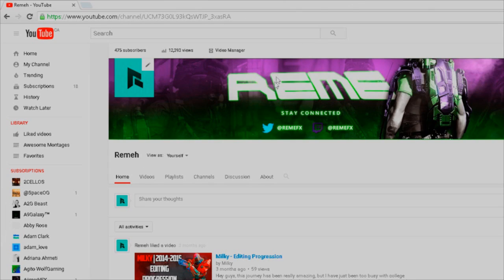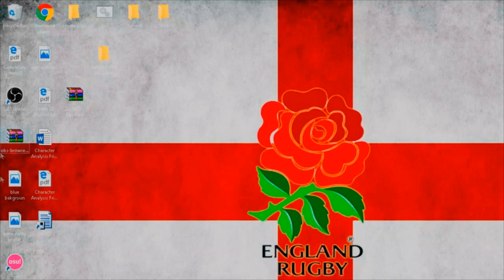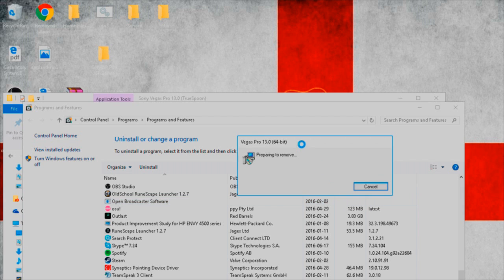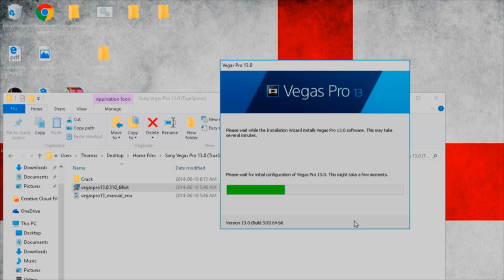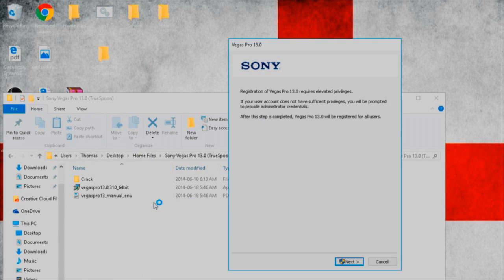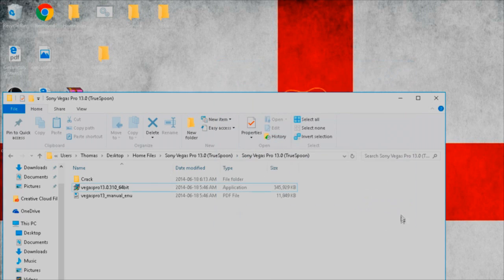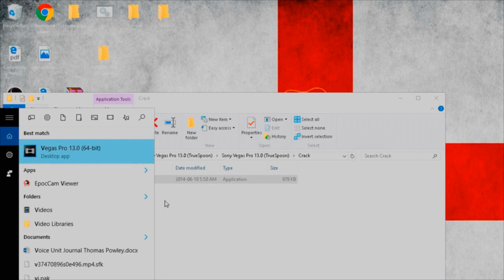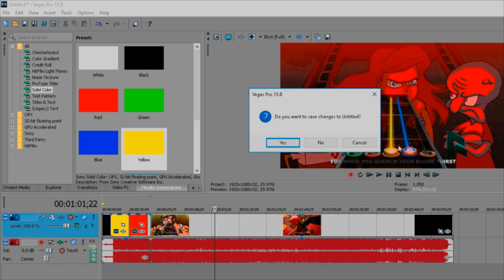How To Get Sony Vegas Pro 13 For FREE BOYS! 2020 (FREE, EASY & FAST TUTORIAL)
◄ Be sure to read the description below! ►

WHATS UP YOU BEAUTIFUL CUNTS!! How to get Sony Vegas Pro 13 for free! hope this helps you on the common problem of how to get sony vegas for free 2016! Sony Vegas 13 is an excellent editing software with a huge price tag, but that's why in this video, I'll show you how to get it for FREE! Sony Vegas Pro 13 is arguably the best video editor that is out there on the market, and most definitely is the best Video Editor on Windows computers & laptops All the links you might need are located below.

sony vegas pro 13 crack,

sony vegas pro 13 intro template,

sony vegas pro 13 render settings,

sony vegas pro 13 serial number and activation code 2016,

sony vegas pro 13 authentication code,

sony vegas pro 13 activation code,

sony vegas pro 13 activation code 2016,

sony vegas pro 13 advanced tutorial,

sony vegas pro 13 beginner,

sony vegas pro 13 basics,

sony vegas pro 13 beginner tutorial,

sony vegas pro 13 crack 64 bit,

sony vegas pro 13 crack 2016,

sony vegas pro 13 crack 32 bit english,

sony vegas pro 13 crack khg team,

sony vegas pro 13 cc pack,

sony vegas pro 13 download,

sony vegas pro 13 digital insanity,

sony vegas pro 13 download full,

sony vegas pro 13 download full version,

sony vegas pro 13 download 32 bit,

sony vegas pro 13 download 64 bit,

sony vegas pro 13 descargar,

sony vegas pro 13 download full version free,

sony vegas pro 13 editing effects,

sony vegas pro 13 effects tutorial,

sony vegas pro 13 full tutorial,

sony vegas pro 13 free serial number,

sony vegas pro 13 intro tutorial,

sony vegas pro 13 khg patch download,

sony vegas pro 13 keygen 32 bit,

sony vegas pro 13 keygen 64 bit,

sony vegas pro 13 key code,

sony vegas pro 13 khmer,

sony vegas pro 13 license key,

sony vegas pro 13 opening,

sony vegas pro 13 overview,

sony vegas pro 13 patch,

sony vegas pro 13 precracked,

sony vegas pro 13 precracked exus,

sony vegas pro 13 serial number,

sony vegas pro 13 serial number and activation code 2015,

sony vegas pro 13 serial number and authentication code,

sony vegas pro 13 serial number and activation code,

sony vegas pro 13 tutorial beginners,

sony vegas pro 13 upload to youtube,

sony vegas pro 13 vs adobe premiere,

sony vegas pro 13 voice over,

sony vegas pro 13 video editing tutorial,

sony vegas pro 13 windows 10 free,

sony vegas pro 13 windows 8,

sony vegas pro 13 with crack,

sony vegas pro 13 windows xp,

sony vegas pro 13 youtube,

sony vegas pro 13 youtube intro,

sony vegas pro 13 windows 10,

sony vegas pro 13 tutorial part 1,

sony vegas pro 13 tutorial 1,

sony vegas pro 13 2016 crack,

sony vegas pro 13 2015 crack,

sony vegas pro 13 64 bit patch,

sony vegas pro 13 64 bit,

sony vegas pro 13 64 bit crack,

sony vegas pro 13 64 bit free,

sony vegas pro 13 64 bit crack german,

sony vegas pro 13 patch windows 8,

sony vegas pro 13 windows 8.1,

crack sony vegas pro 13 windows 8.1,

sony vegas pro 13 para windows 8

how to get sony vegas pro 13 for free

descargar sony vegas pro 13

descargar el sony vegas pro 13

sony vegas pro 13 full italiano gratis

sony vegas pro 13 italiano

sony vegas pro 13 full italiano mediafire

descargar sony vegas pro 13 español

descargar sony vegas pro 13 32 bits

descargar sony vegas pro 13 gratis

descargar sony vegas pro 13 full

download sony vegas pro 13 free

sony vegas pro 13 release

sony vegas pro 13 crack download

crack sony vegas pro 13

come scaricare sony vegas pro 13

como descargar sony vegas pro 13

sony vegas pro 13 crack ita

cracker sony vegas pro 13

sony vegas pro 13 64 bits

sony vegas pro 13 32 bits

descargar sony vegas pro 13 64 bits

how to download sony vegas pro 13